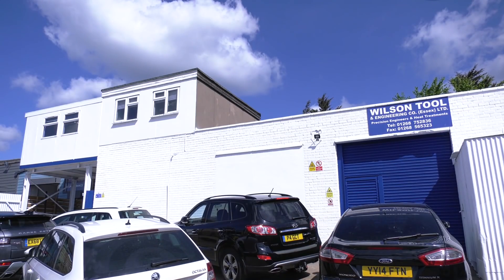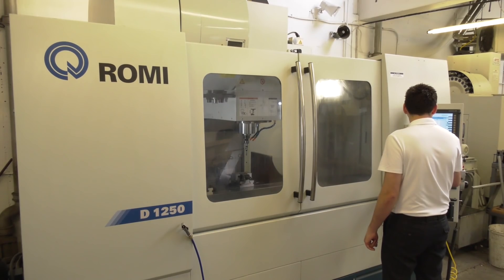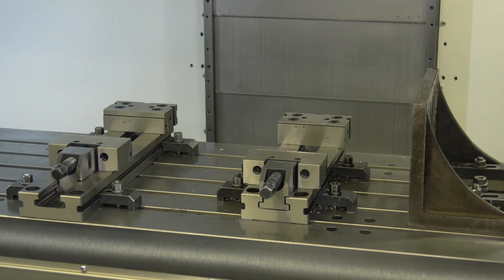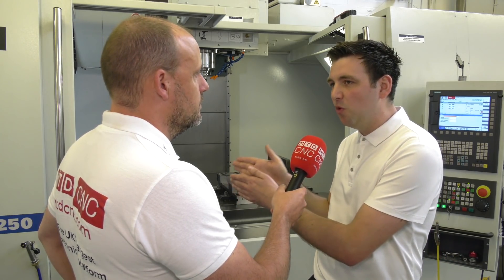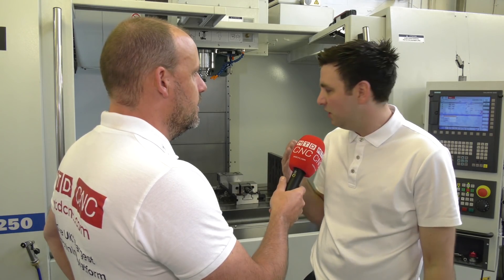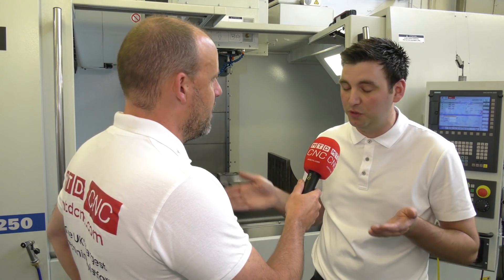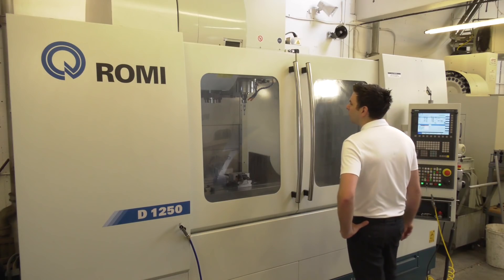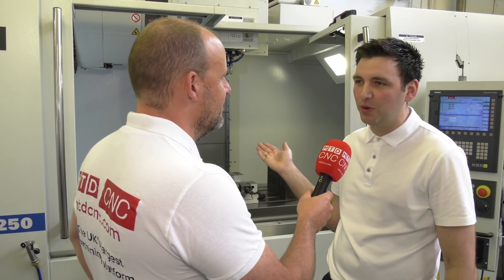Essex subcontractor buys bigger VMC's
Wilson Tool have just purchased their second VMC from ROMI in order to satisfy the demand from their customers for more machined components. The 2nd bigger than average machine means they can not only machine larger parts but also load more smaller components on the table.